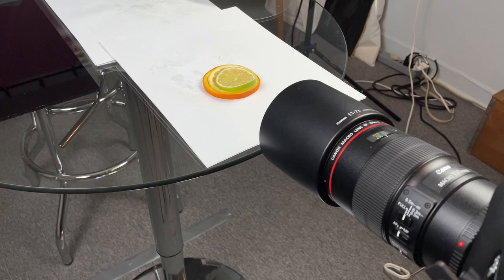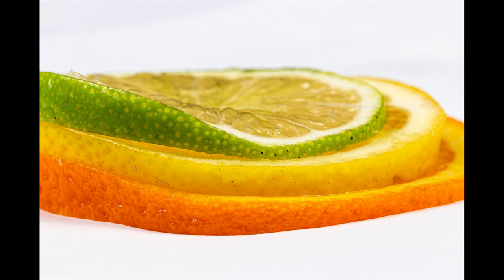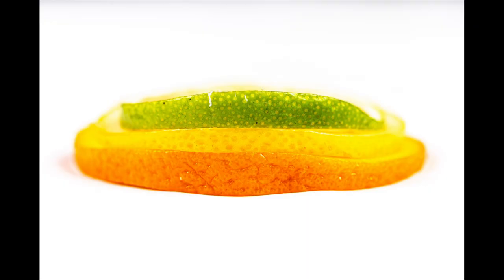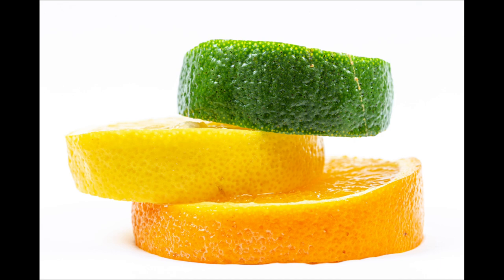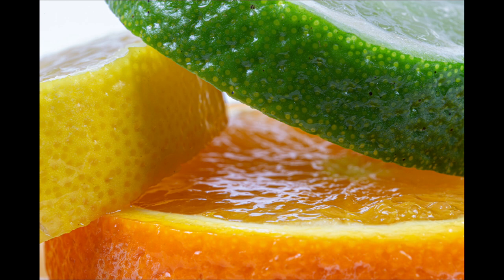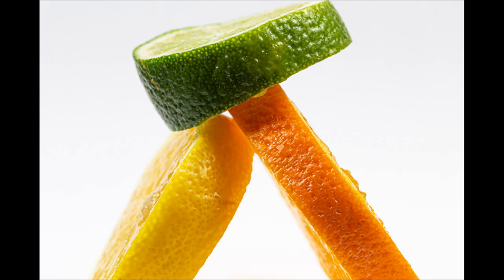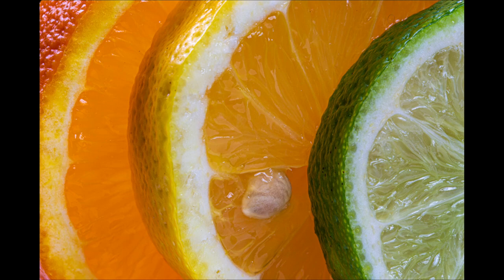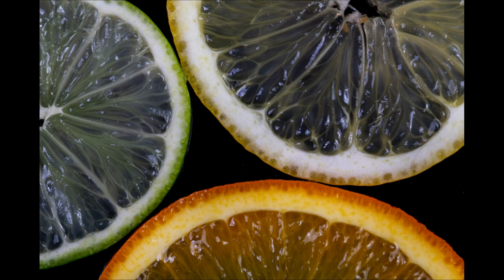MACRO PHOTOGRAPHY - Using Sliced Lemon Lime & Orange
In this MacroWorld video Ray Scott uses fruit to create sometimes abstract photos that he hopes are suitable for a kitchen wall. He uses his Canon 100mm f/2.8 macro L series lens to get nice and close along with his Canon 6D camera mounted on a Manfrotto carbon fibre tripod.